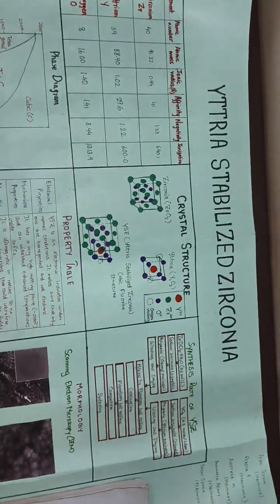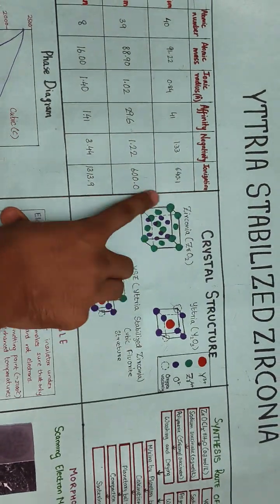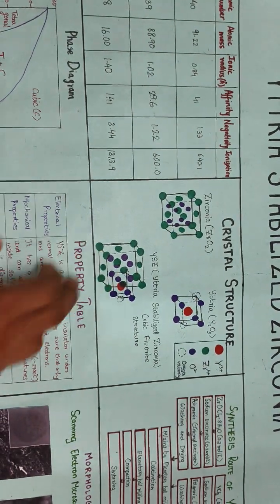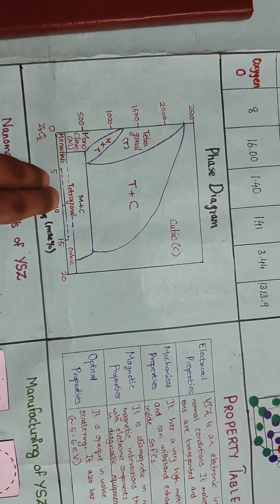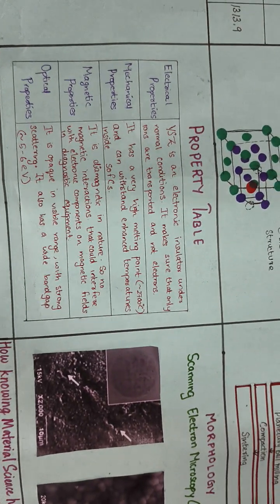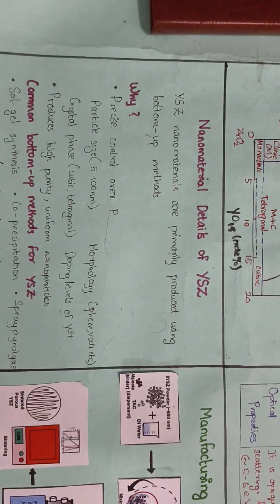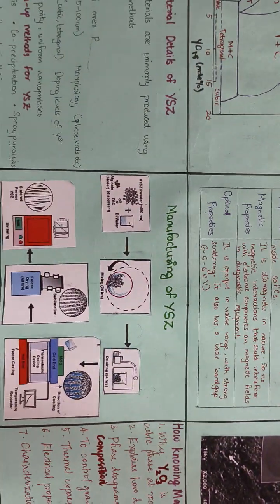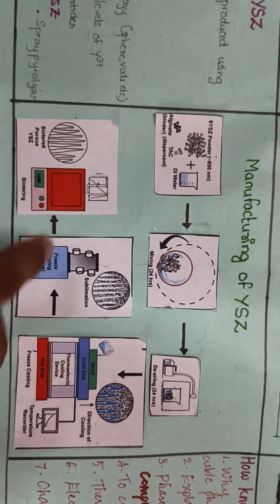Material science "YSZ"